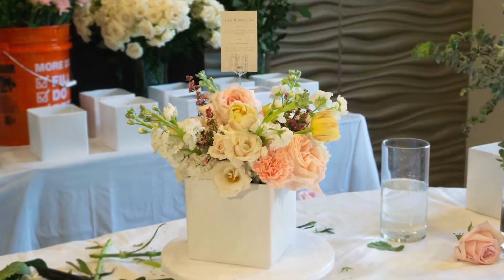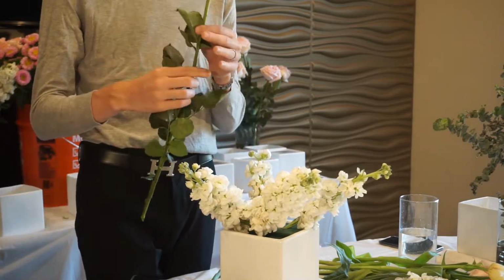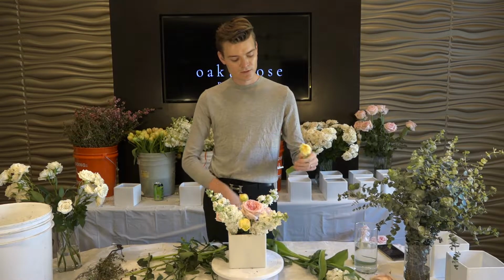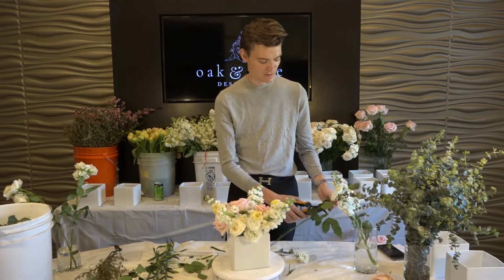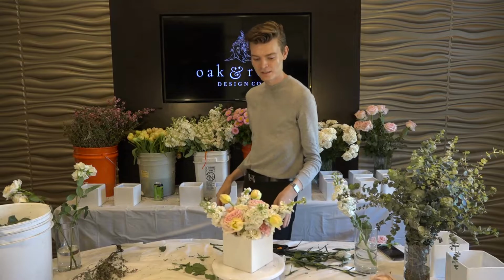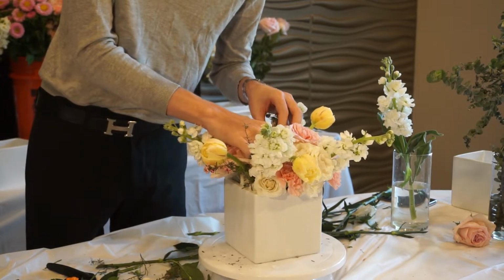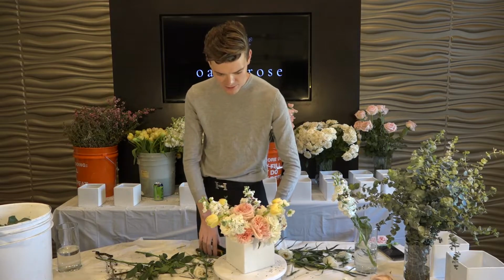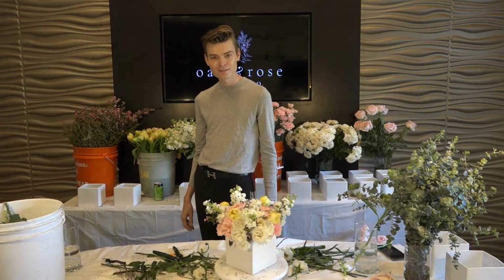Spring/Mother's Day Flower Arrangement | Oak and Rose Co.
Oak and Rose Co.'s founder Kyle Nowak shows us how to design the perfect spring flower arrangement. This arrangement was designed as a lovely mother's day gift for Oak and Rose Co.'s clients.

This arrangement features a 5x5x5 Accent Decor cube vase, and is decorated with pink tulips, pink garden roses, white spray roses, white stock, and pink carnations.